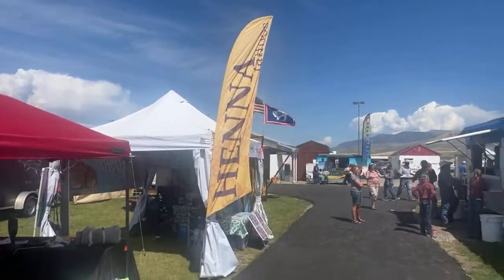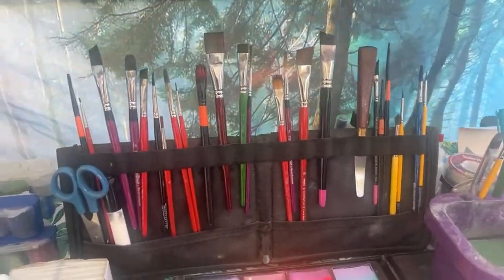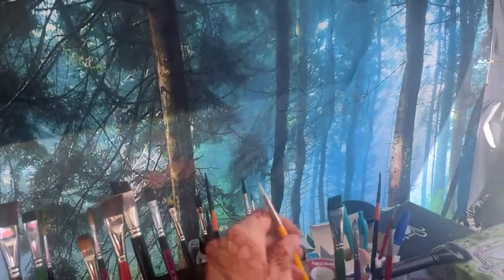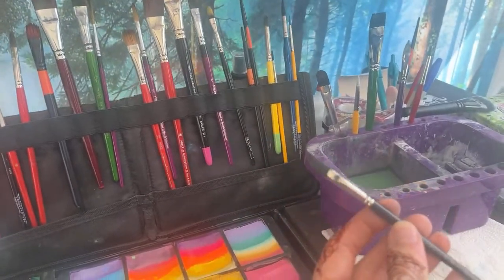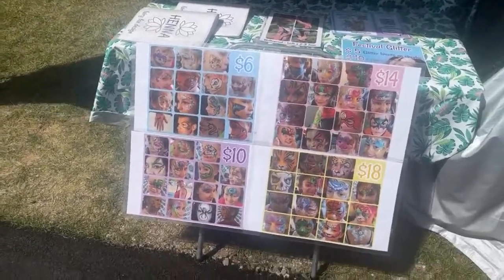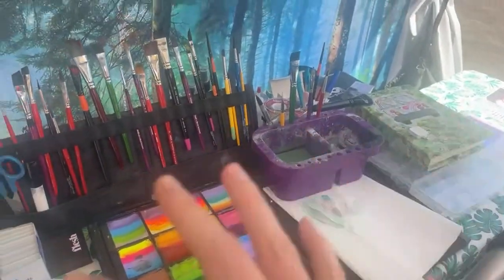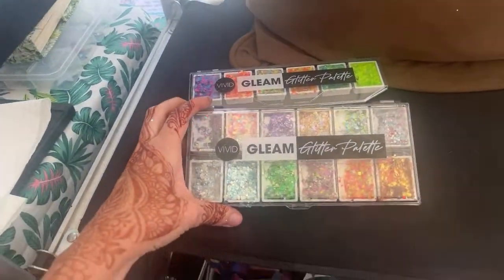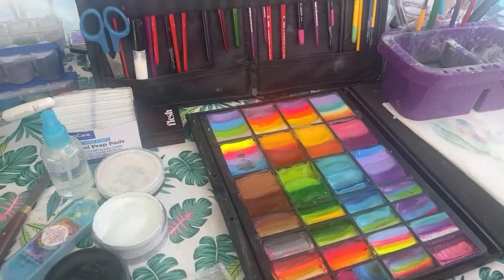Booth tour and Kit tour 2022